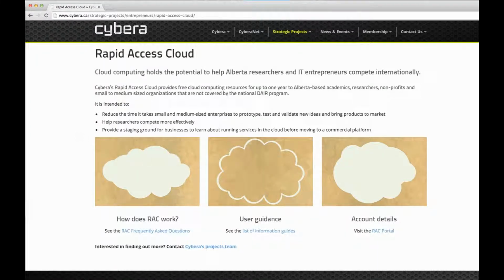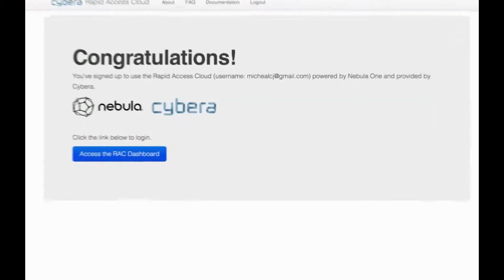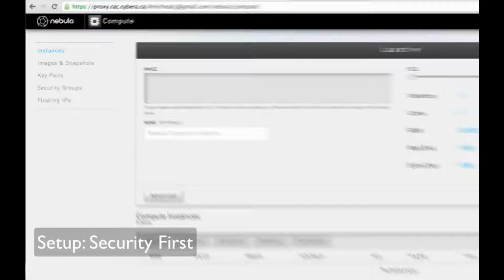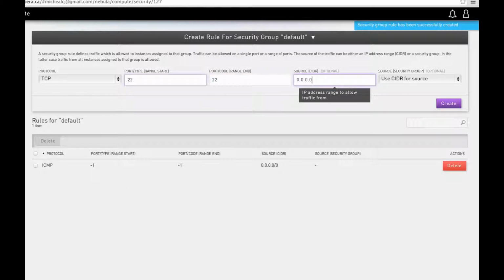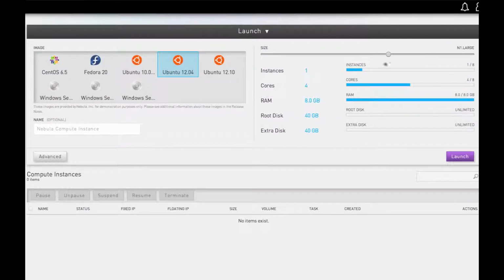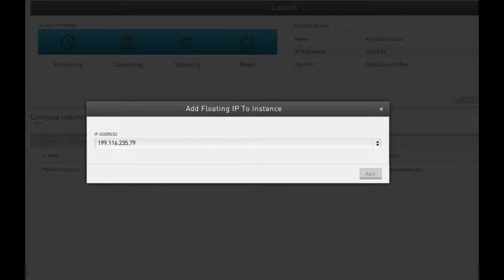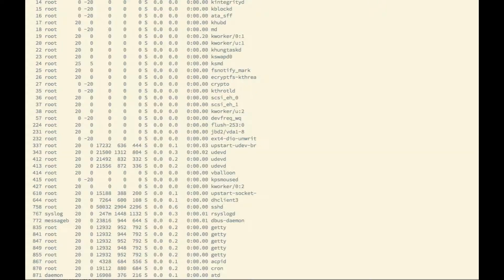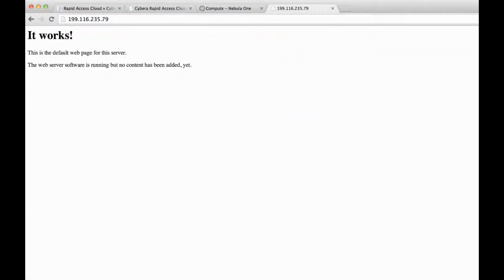QuickStart guide to Alberta's Rapid Access Cloud